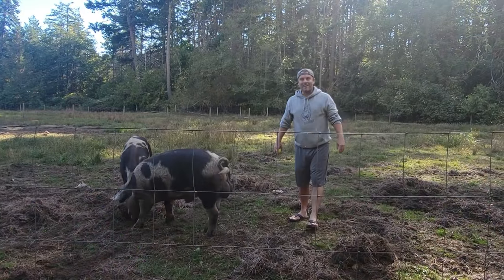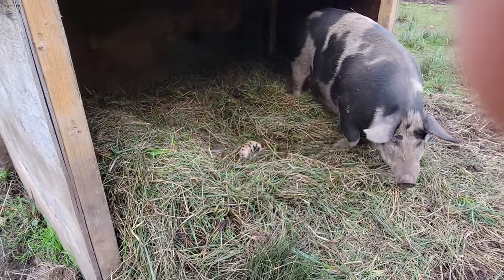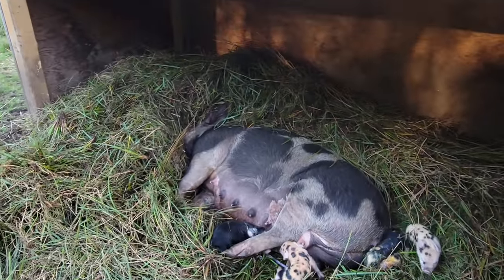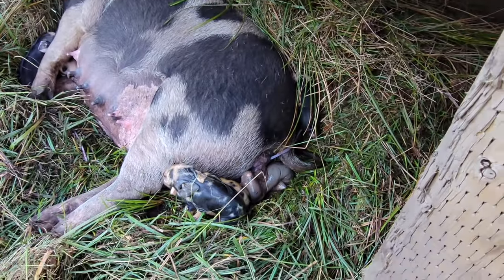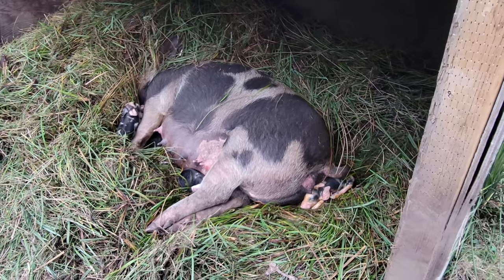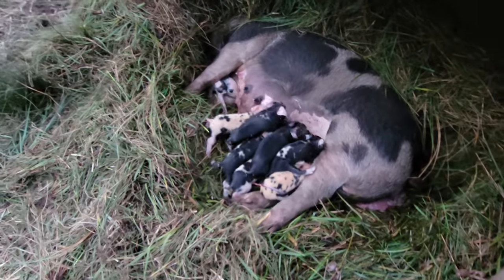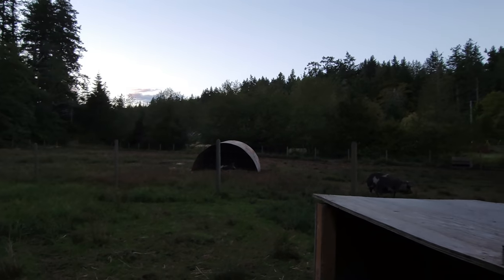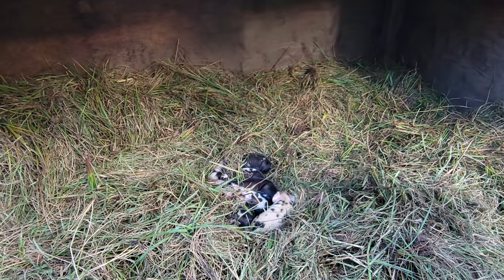New Piglets Being Born - Caught all on Camera!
It seems like we have been waiting for our pigs to give birth for a month. This week they both finally gave birth and we were able to capture some amazing moments... and also face the the fact that not everything goes as planned.

Lovin Off The Land was our 1 Year Challenge to ourselves to only eat what we could Catch, Grow, Harvest or Raise.